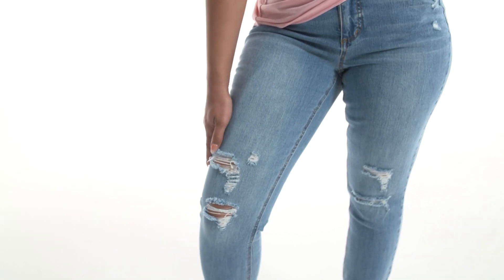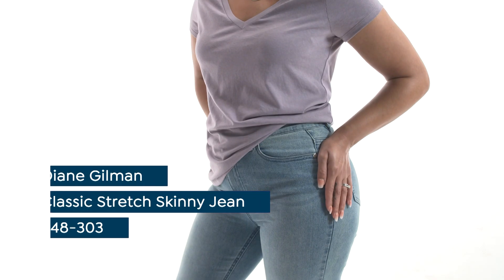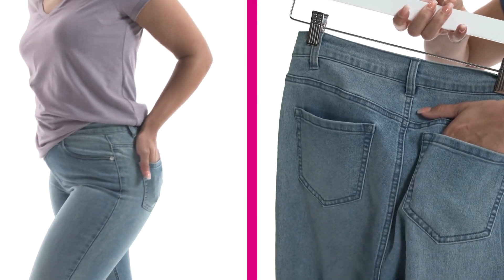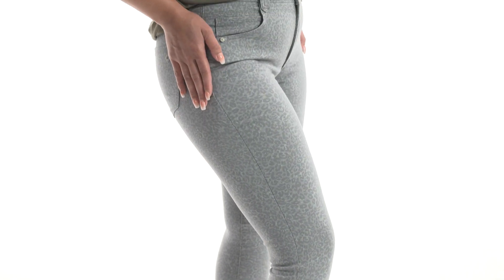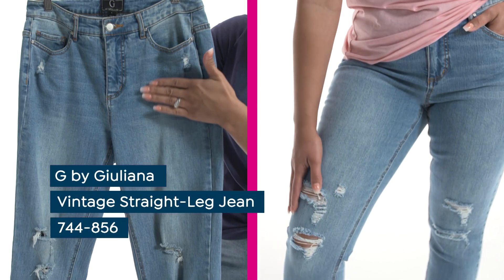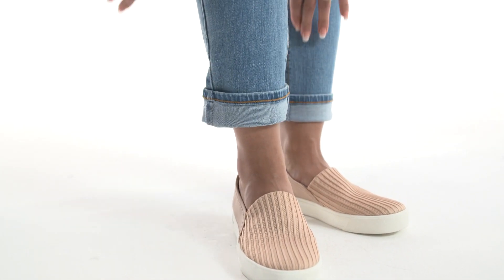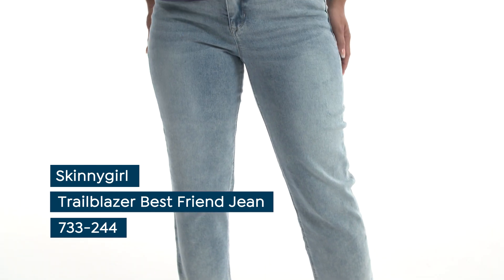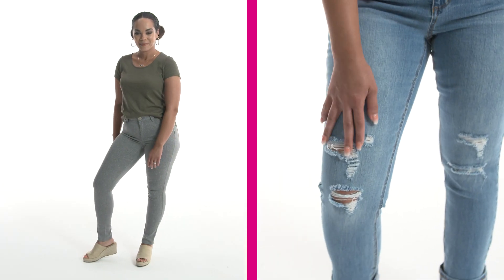The Perfect Jeans | HSN Style Guide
| Looking for that perfect pair of jeans? Our HSN team found that perfect denim style and fit for your closet! These jeans featured at HSN give the best sculpt and comfort for every day movement!